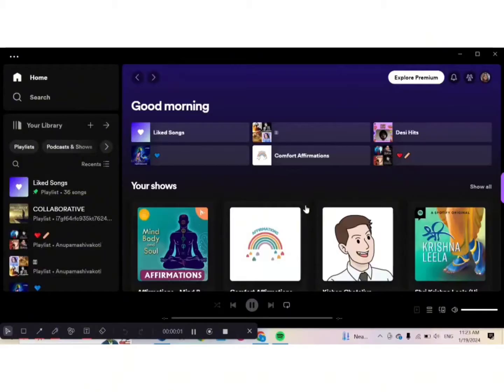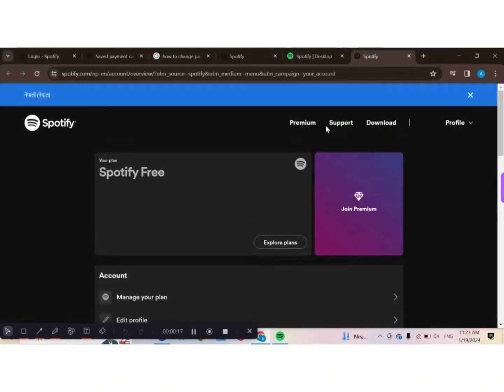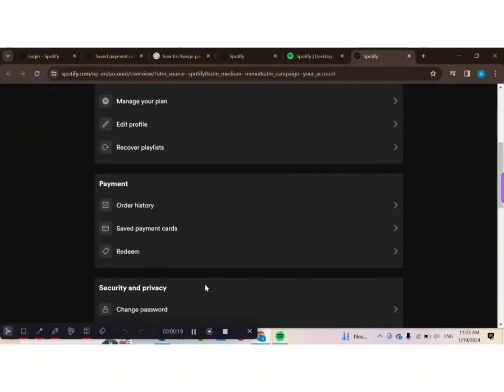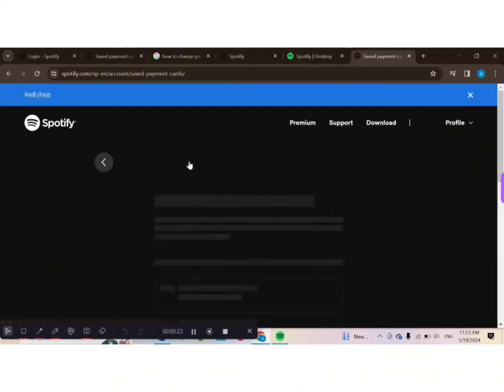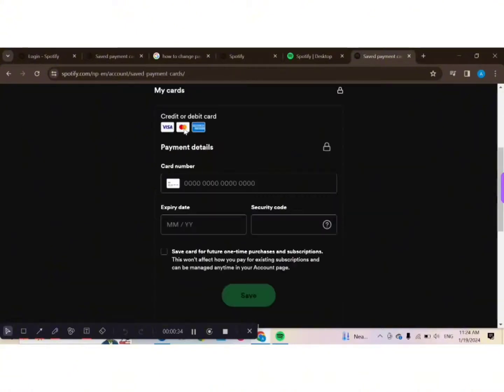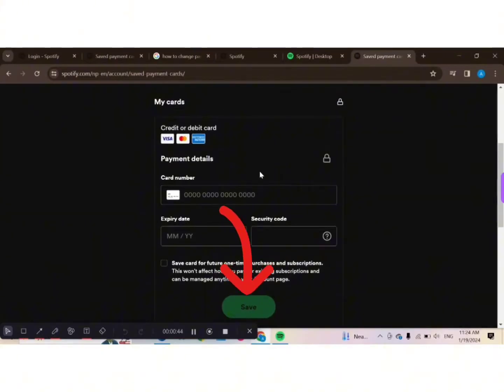How to Change Payment Method on Spotify?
In this tutorial, we'll guide you through the simple steps to change your payment method on Spotify. Whether you're switching to a new credit card, updating your billing information, or trying out a different payment option, we've got you covered. Follow along as we show you how to access your Spotify account settings, navigate to the payment methods section, and update your payment details. With our easy-to-follow instructions, you'll be able to manage your Spotify subscription with ease. Don't let outdated payment information hold you back – let's get started on updating your payment method on Spotify today!